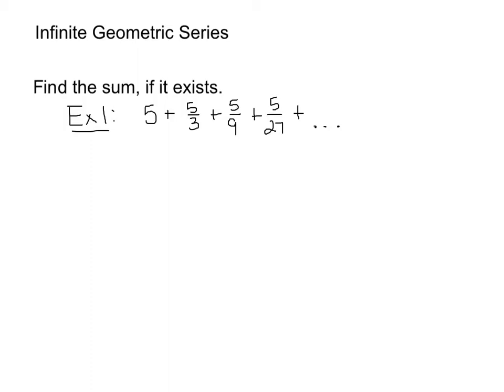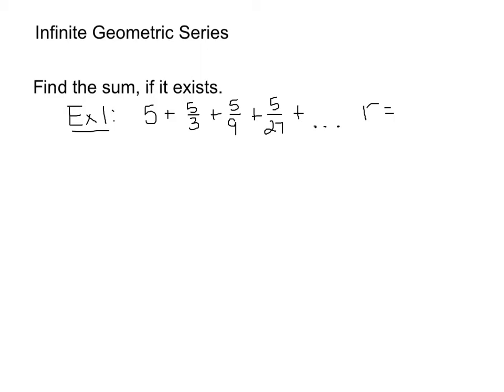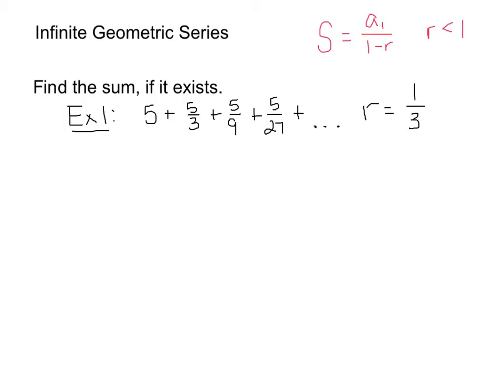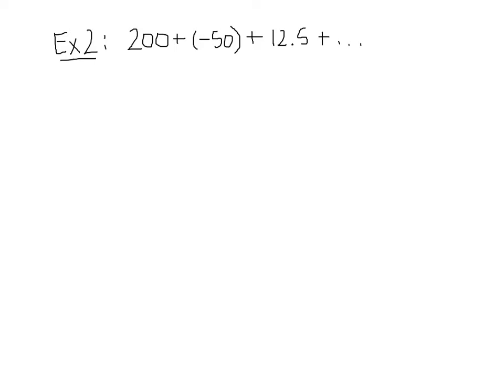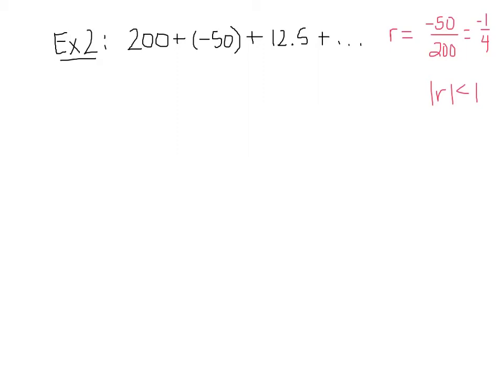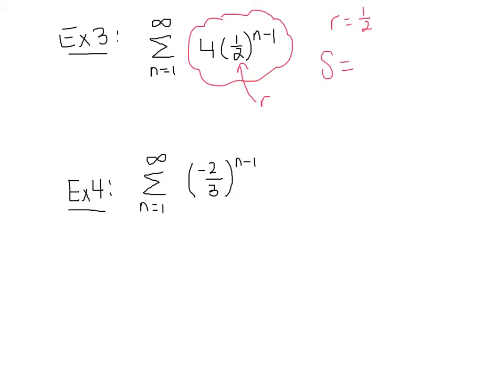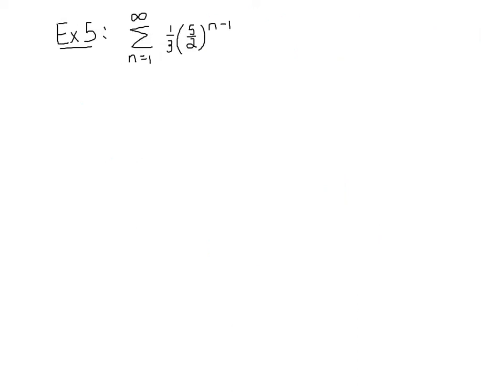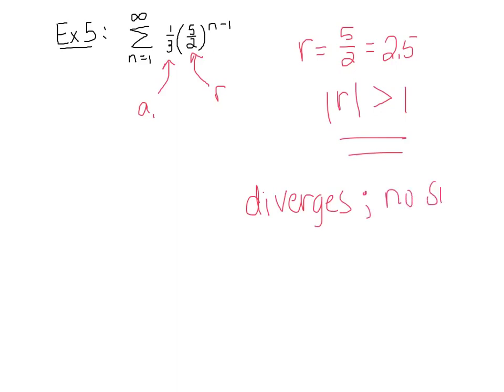6-15 Infinite Geometric Series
Inf geom series